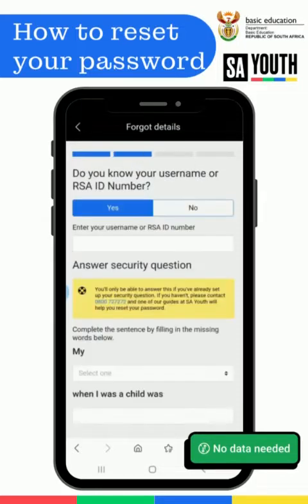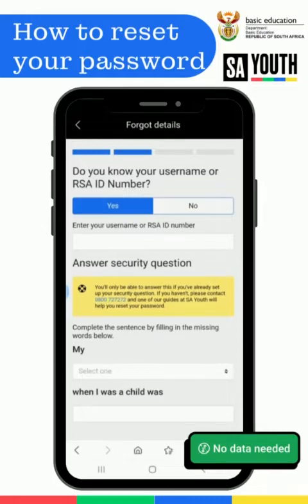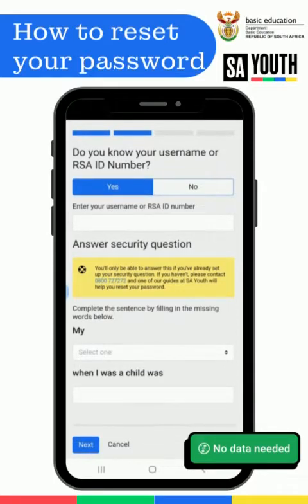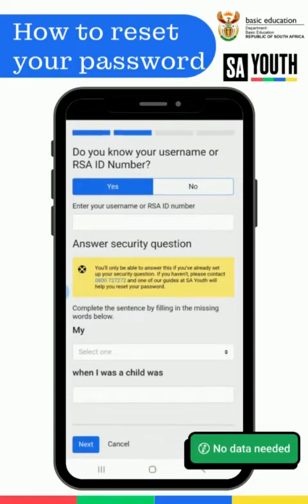HOW TO RESET YOUR PASSWORD on sayouth.mobi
STEP 1: Go to sayouth.mobi
STEP 2: Click on ‘Login’
STEP 3. Click on ‘I forgot my username / password’
STEP 4: Choose how to reset your password: * Reset with SMS (only works if you have the same phone number you registered with) * Reset with email (only works if you registered with the same email address) * Reset with my security question (only available if you’ve set it up on your last visit)
STEP 5: Open the link & reset your password

If are you still struggling to remember your password you can now stay logged in on sayouth.mobi! This means you won't have to log in every time you use sayouth.mobi. But remember to only select "keep me logged in" on your private phone, or devise you trust, never on a shared or public computer. NOTE: Check the bottom of your screen on the login page that the box next to "keep me logged in" has a blue tick.